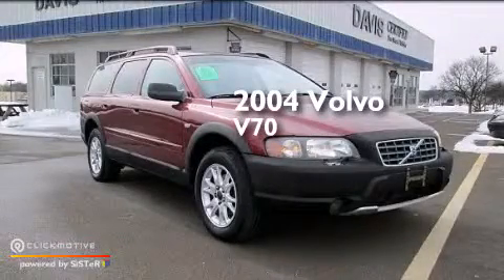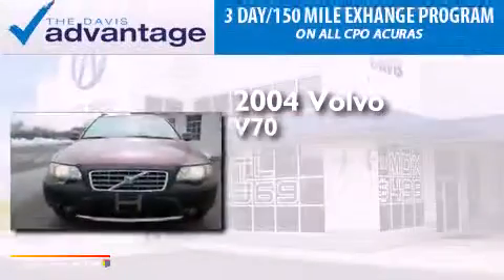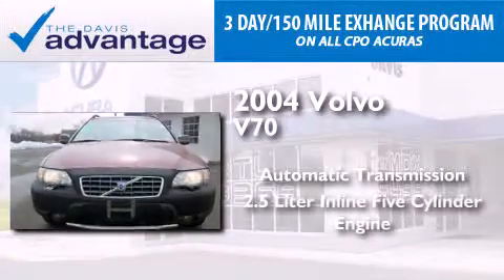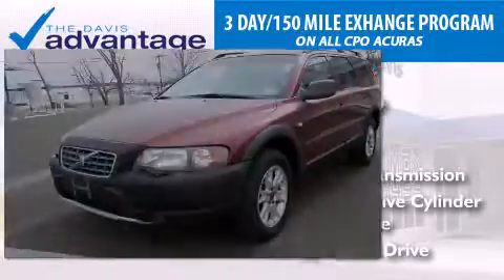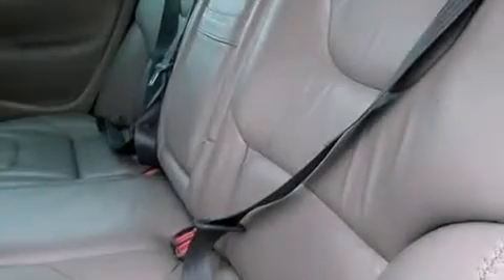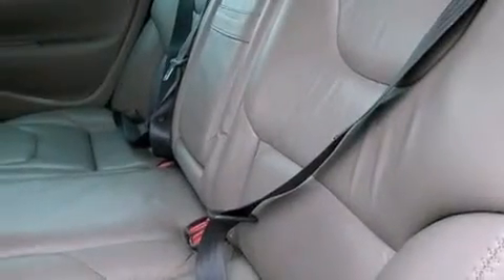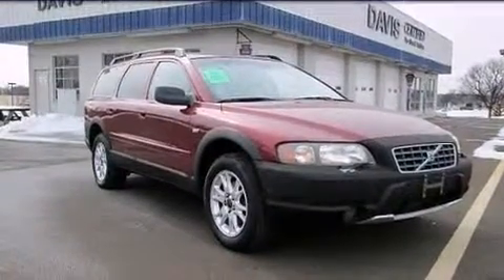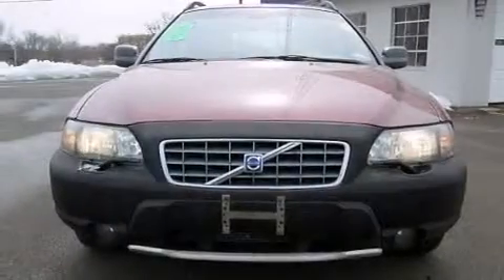2004 Volvo V70 Langhorne PA 19047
We have been honored to serve the Langhorne PA area , we promise that your experience at our dealership will exceed your expectations ! Year : 2004 Make : Volvo Model : V70 Engine : I5 2.5L Trans . : Automatic Exterior : Passion Red Miles : 141,387 Interior : Beige/Lt Sand Stock : 2159150B Davis Acura 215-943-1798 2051 E Lincoln Hwy Langhorne , PA 19047